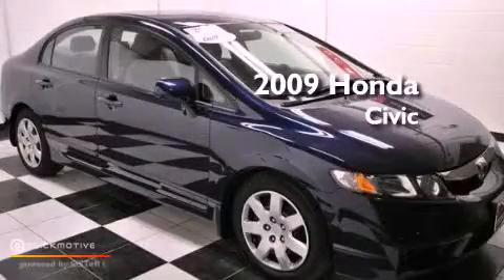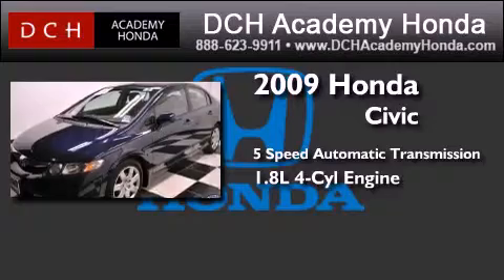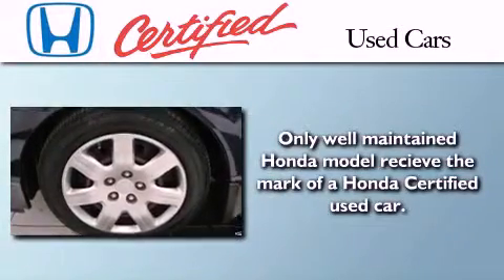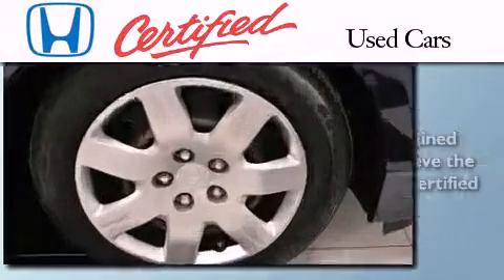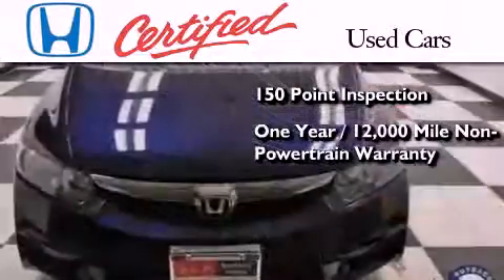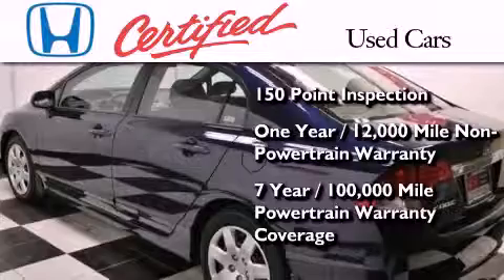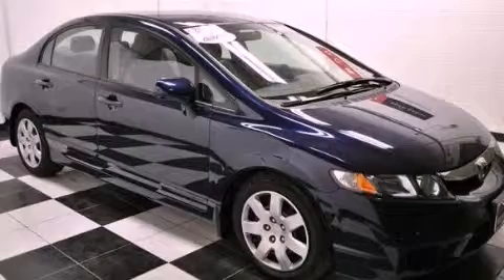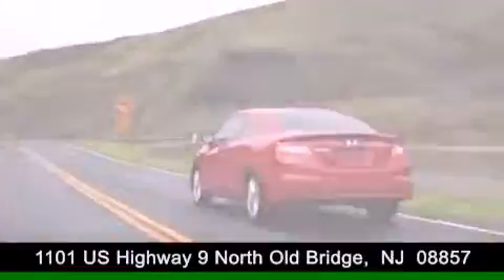2009 Honda Civic Sdn Old Bridge NJ 08857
Year : 2009
 Make : Honda
 Model : Civic Sdn
 Engine : Gas I4 1.8L/110
 Trans . : Automatic
 Exterior : Crystal Black Pearl
 Miles : 73,029
 Interior : Gray
 Stock : AH31134T

 1101 US Highway 9 North